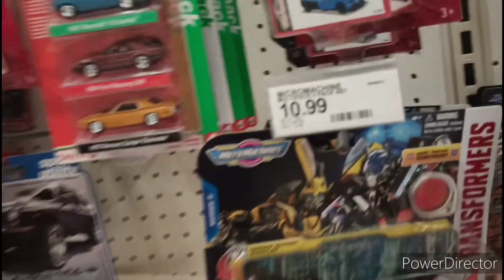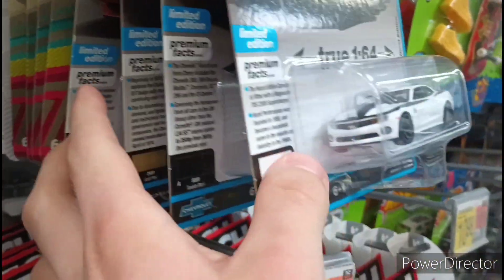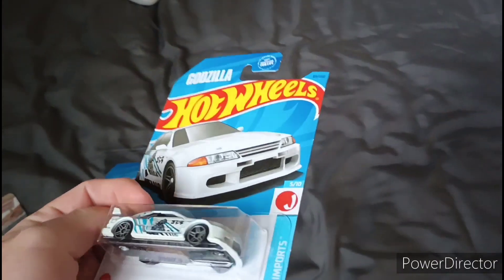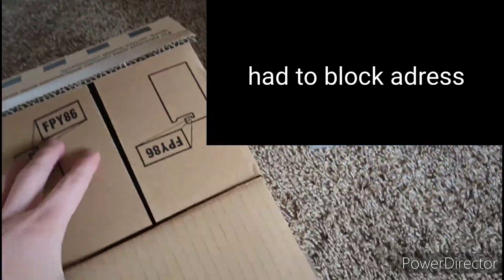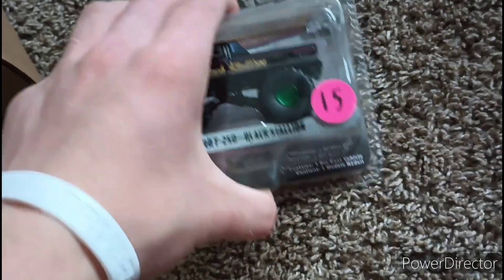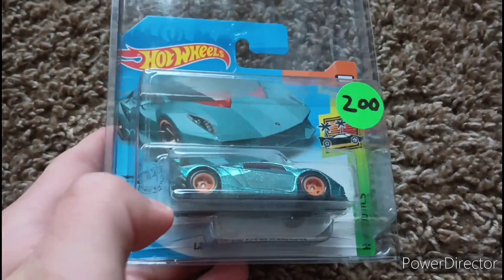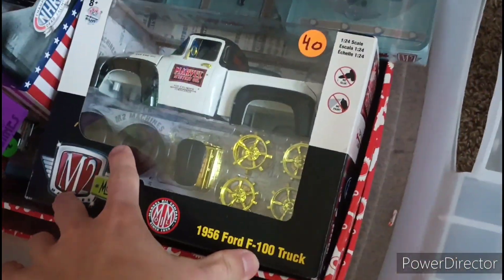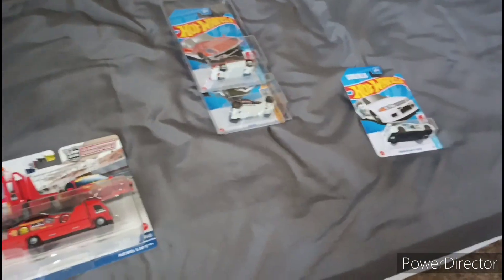This weeks diecast hunt PLUS A COLLECTION TOUR!